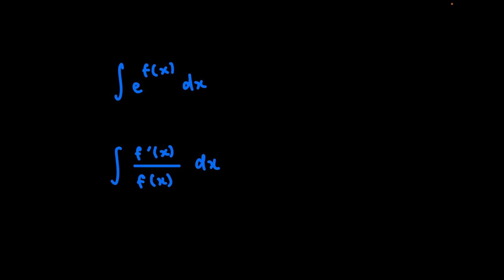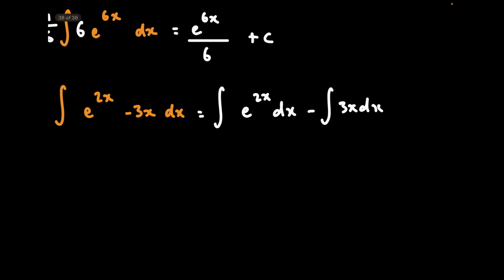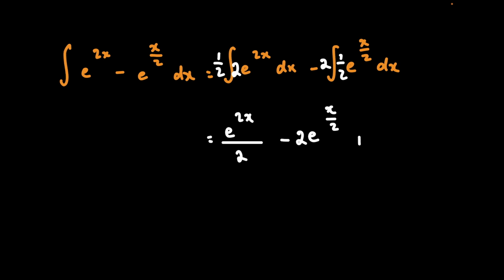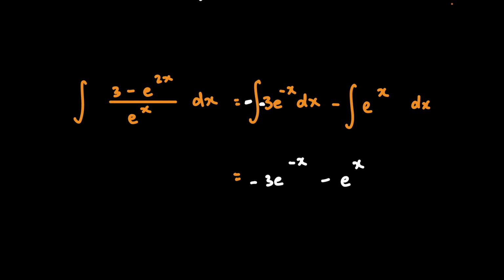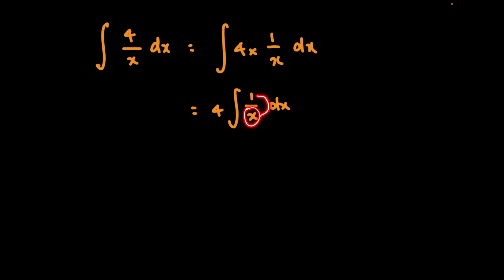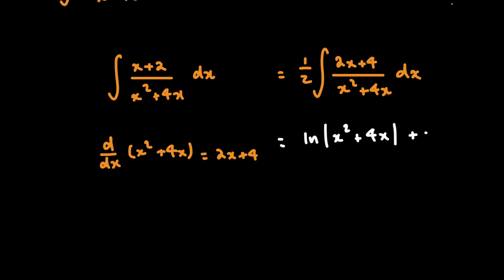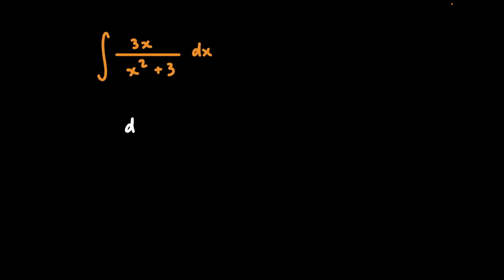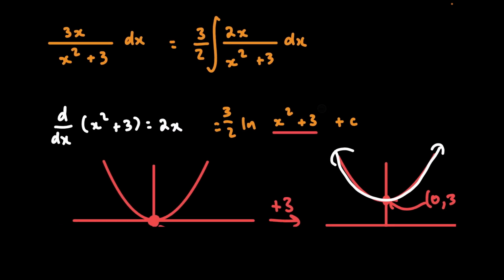Integrating Functions Involving e & Using Natual Logarithm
Integrating using both e, as well as the natural logarithm is one skill that many students tend to struggle with during exams and test season. In this video I go over how to integrate using both functions.